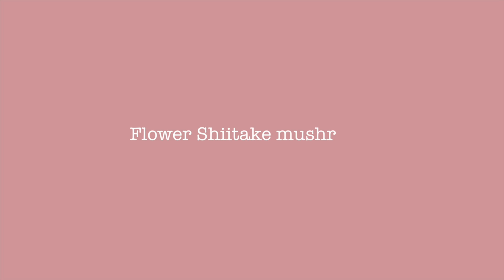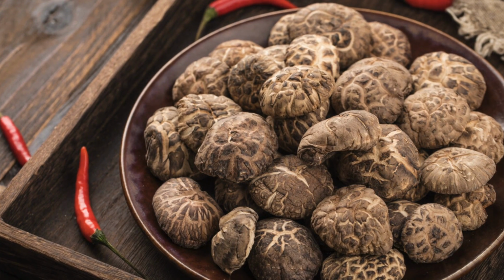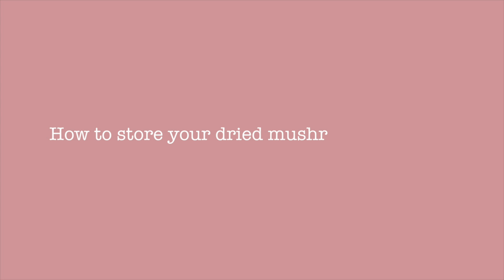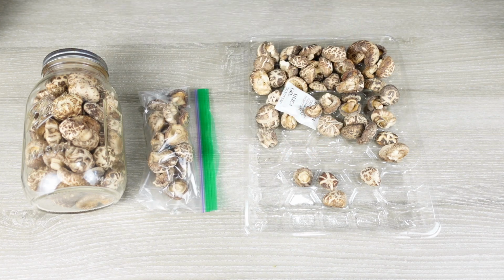How to choose, store, and soak DRY MUSHROOMS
Today we're learning all about dried mushrooms. From explaining different types of dried shiitake mushroom to how to choose the right mushroom for your dish, and how to store, clean, and soak your dried mushroom properly. don't miss out

TimeLine:
0:00 Intro
0:43 Why use dry mushrooms instead of fresh ones?
1:24 What is the most commonly seen dried mushroom?
－Flower Shiitake 花菇
－Winter Shiitake 冬菇
－Normal Shiitake 香信
4:14 What dried mushroom should I use in my recipe?
4:20 What is Normal shiitake mushroom 香信
5:08 What is Flower shiitake mushroom 花菇
6:08 What is Winter shiitake mushroom 冬菇
7:24 How to store dried mushrooms at home.
7:45 How to properly clean your dried mushrooms?
9:16 How to properly soak dried mushroom before cooking
12:08 How to soak your mushroom in 3 minutes?
13:48 Word of the day | How to say shiitake mushroom in Mandarin Chinese.